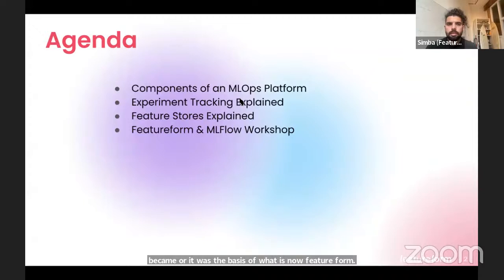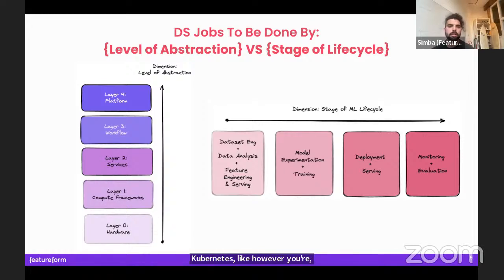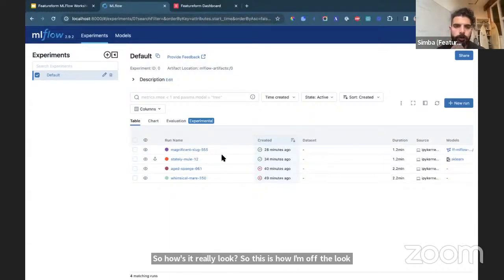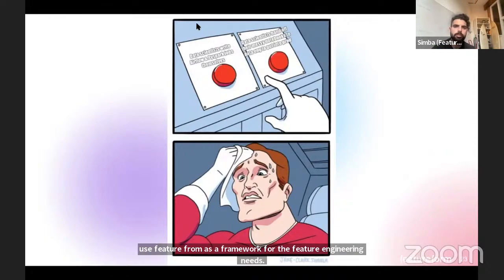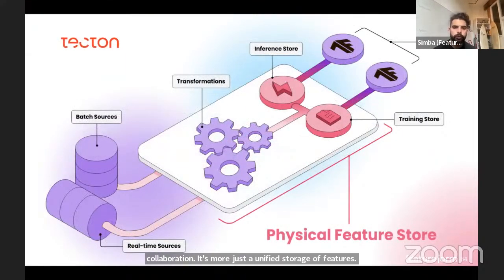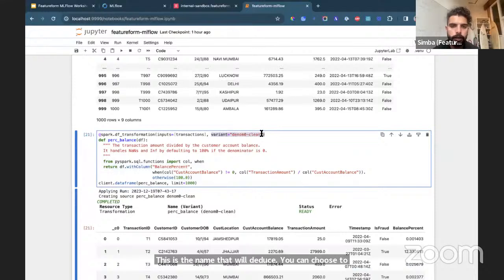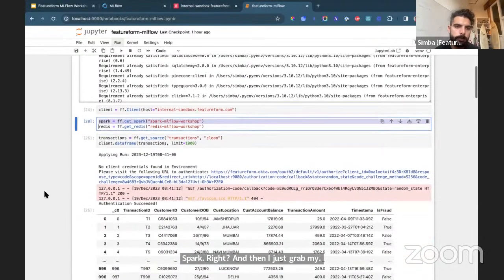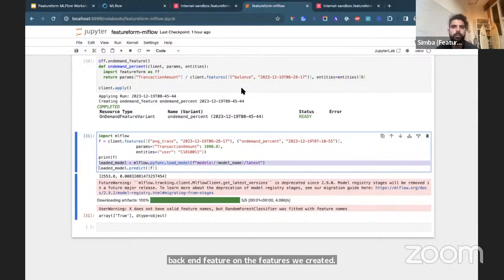[WORKSHOP] Feature and Model Management with Featureform and MLFlow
Join us for a one-hour workshop, where we'll show you how to unify Featureform with MLflow to improve your ML workflows end-to-end!